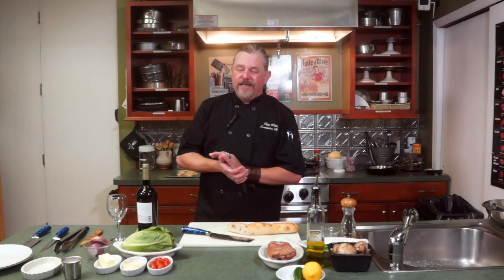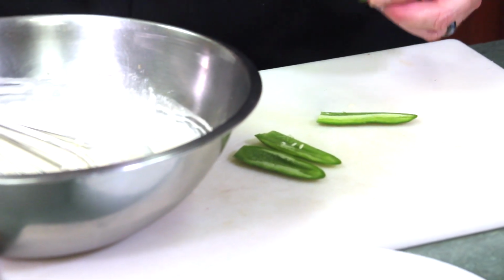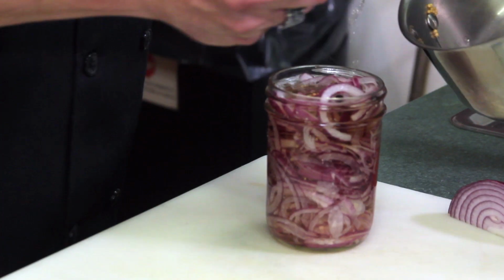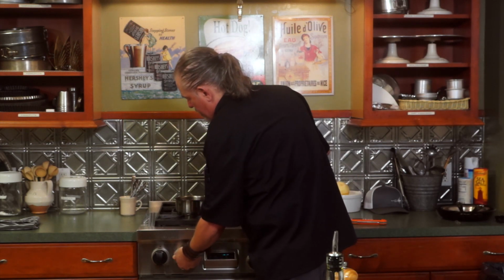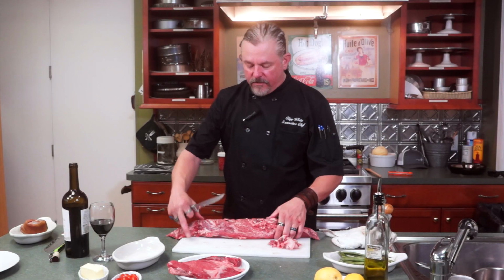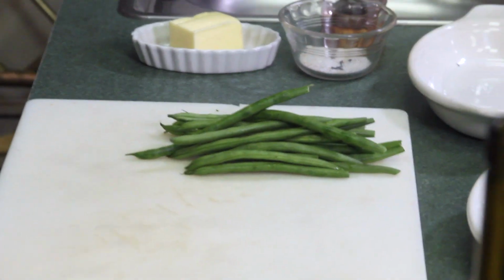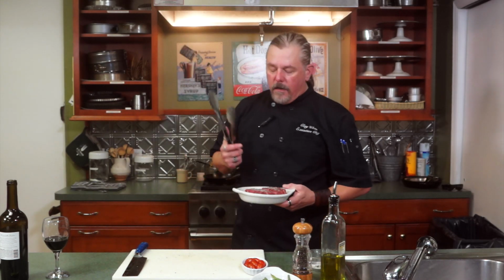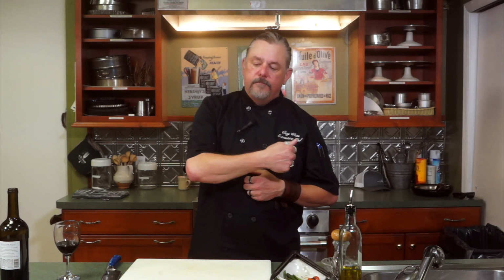Eat This TV/Grilling show with Chef Clay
In this episode its all about grilling beef and we team up with expert, Chef Clay